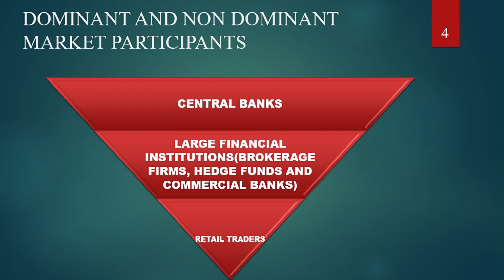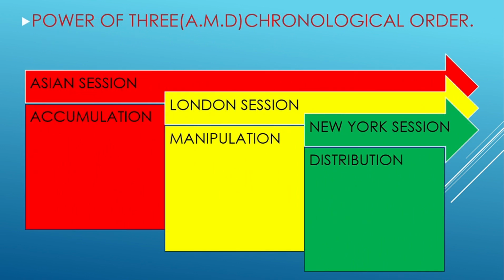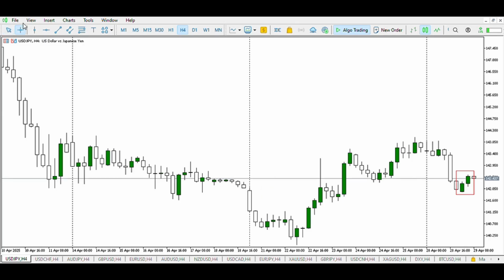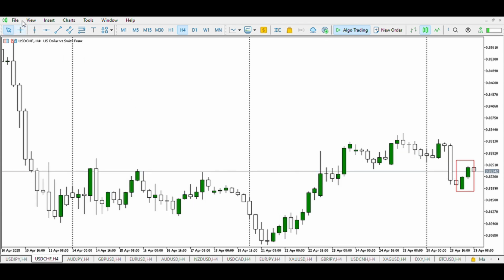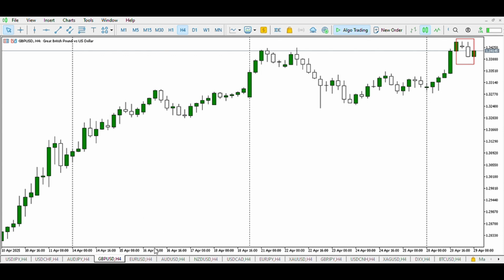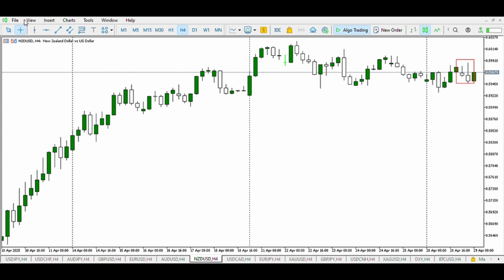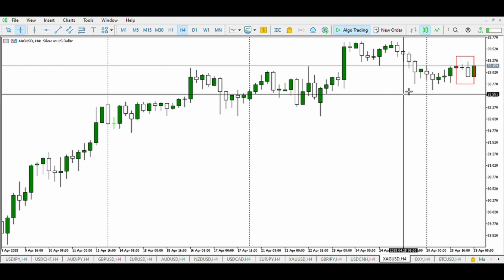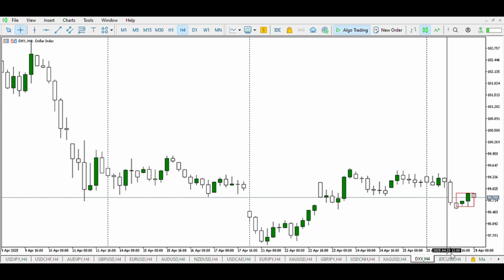Daily market outlook 4/29/2025